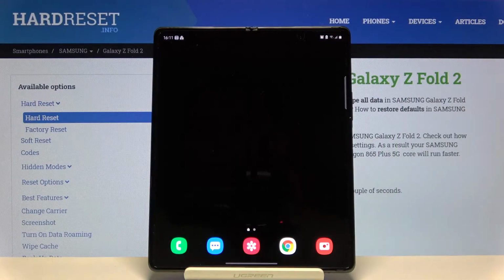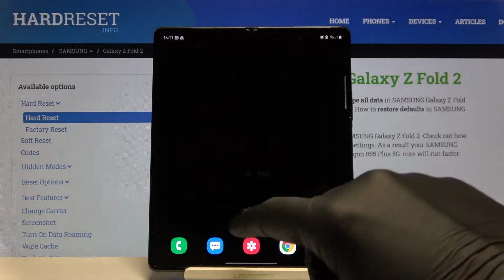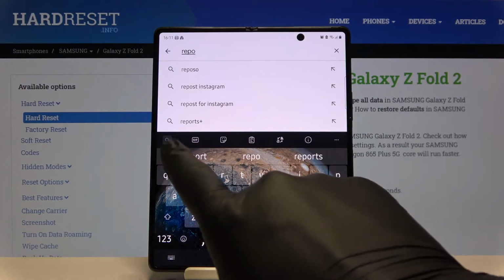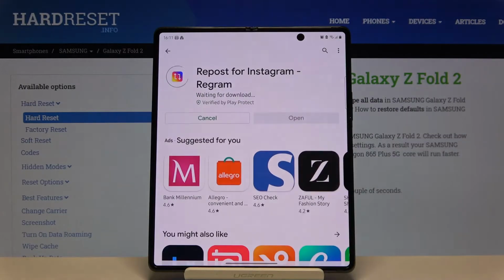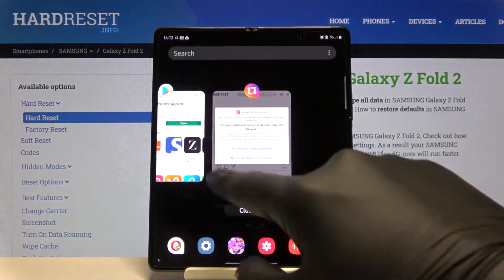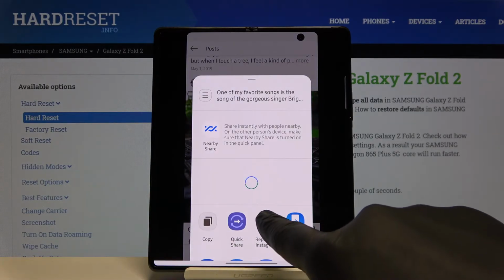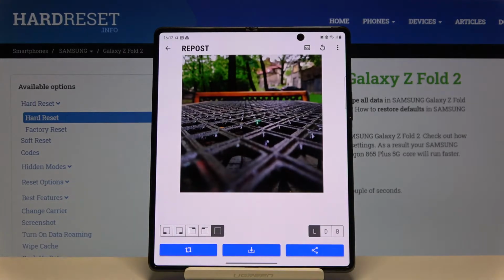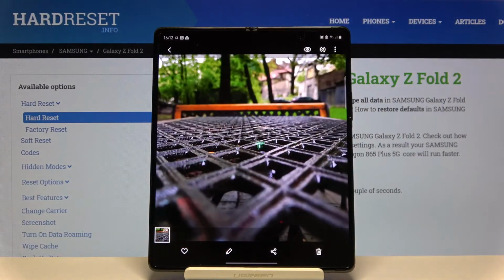How to Download Pictures from Instagram in Samsung Galaxy Z Fold 2 – Repost for Instagram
Are you tired of taking screenshots of photos from Instagram that you like, and edit them later on? If the answer sounds, then this guide is perfect for you! Our expert will show you, how to download pictures from Instagram with ease, and remove labels from them. No more editing screens of pictures, follow all steps and download all pics from Instagram you want successfully on Samsung Galaxy Z Fold 2, let's begin!

How to Download Pics from Instagram on SAMSUNG GALAXY Z FOLD 2? How to Download Pictures from Instagram on SAMSUNG GALAXY Z FOLD 2? How to Save Pictures from Instagram on Android Phone? How to Download Photos from Instagram on SAMSUNG GALAXY Z FOLD 2? How to Get Instagram Pictures on SAMSUNG GALAXY Z FOLD 2?